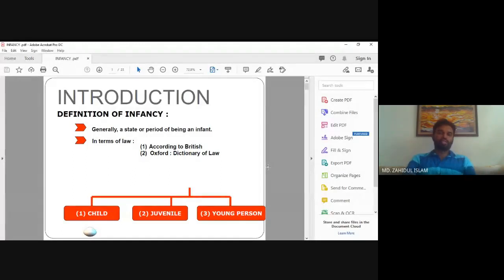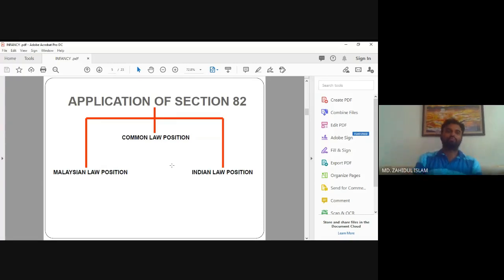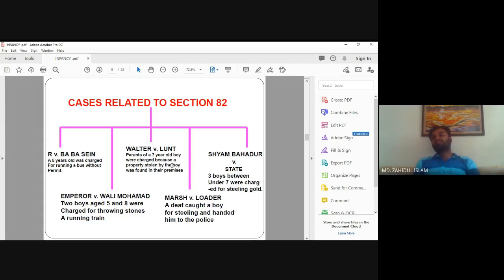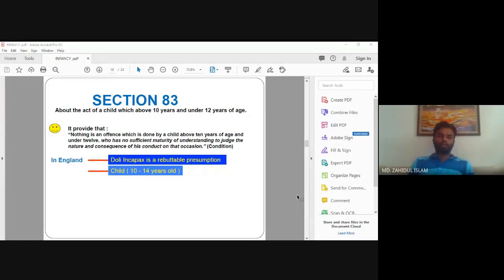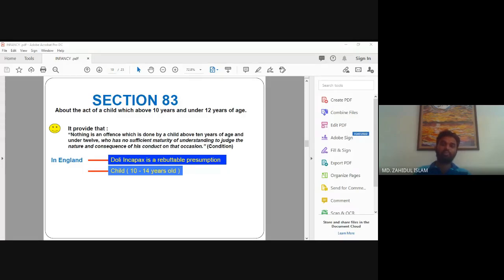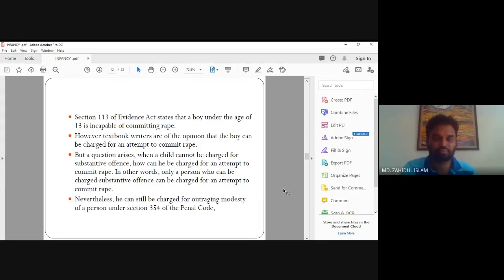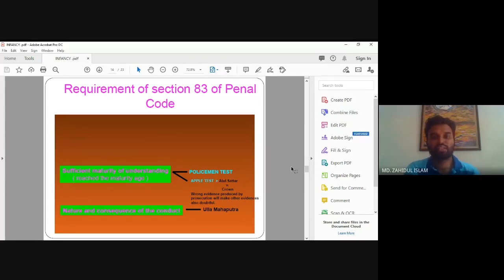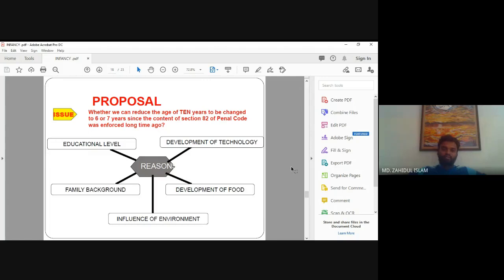Infancy (Criminal Law I)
Dr. Md. Zahidul Islam, Assistant Professor, Ahmad Ibrahim Kulliyyh of Laws (AIKOL), International Islamic University Malaysia (IIUM)